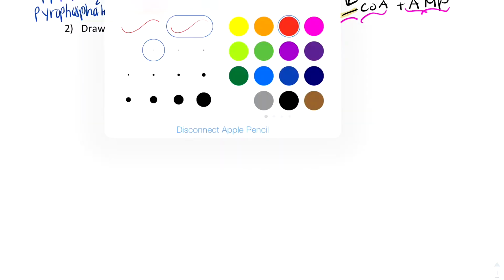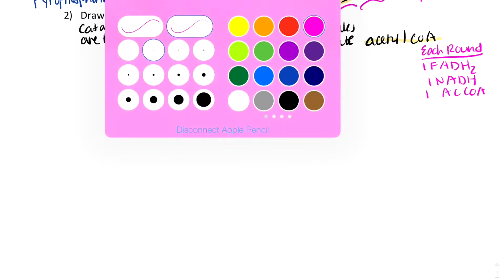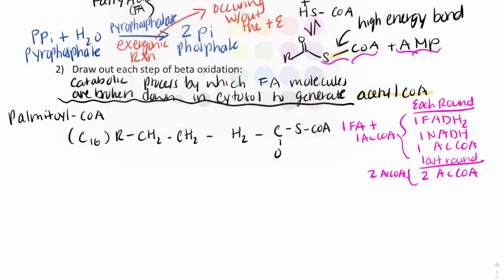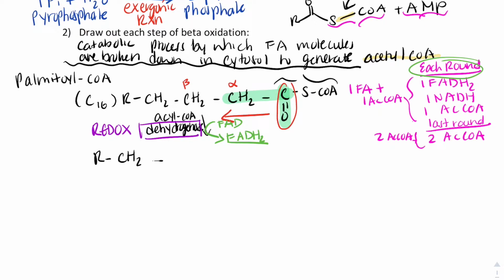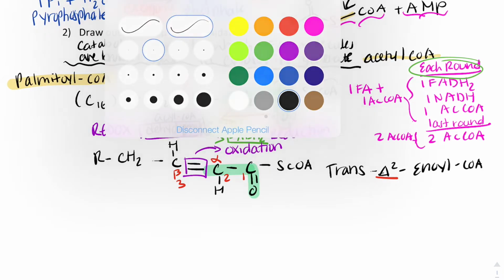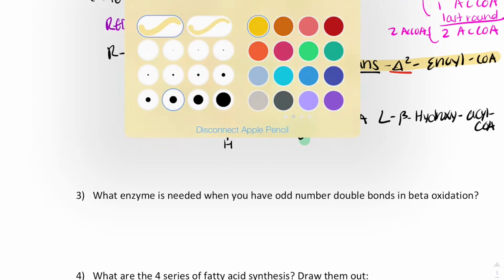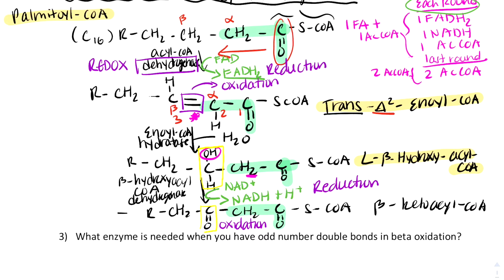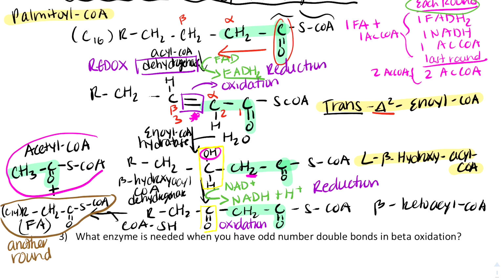SI Final Review - BCH 100 Part 2 Beta oxidation